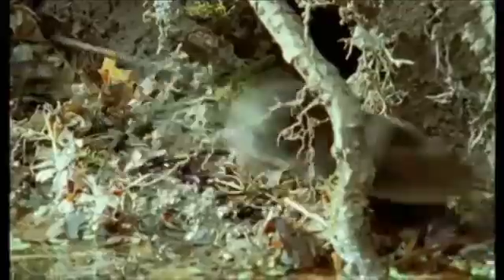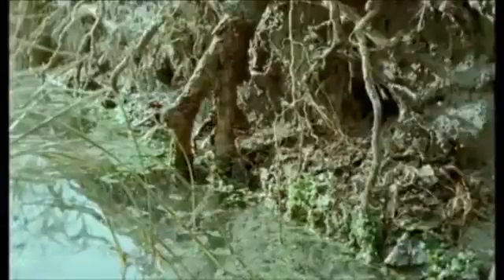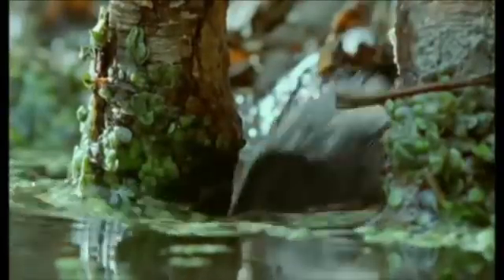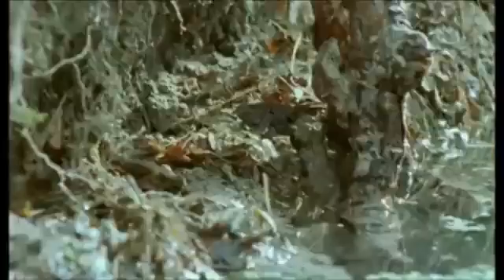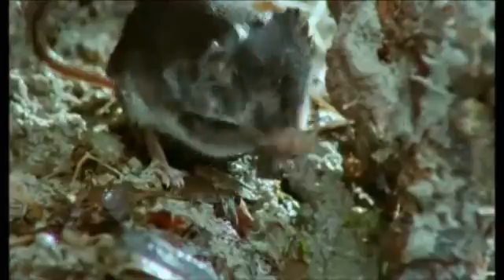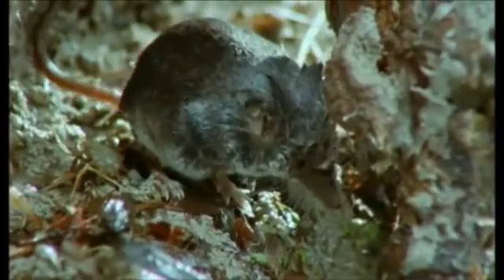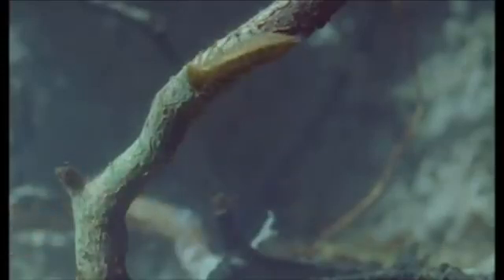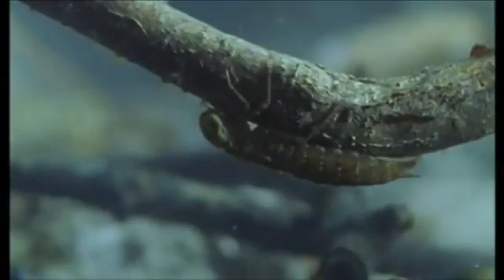The Water Shrew 1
This is a video of the water shrew taken from the BBC's Life of Mammals